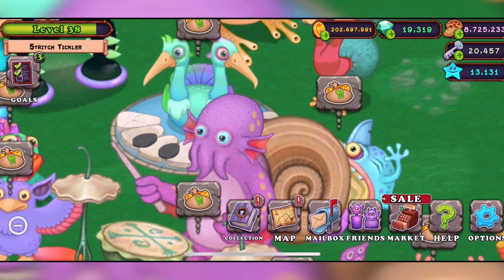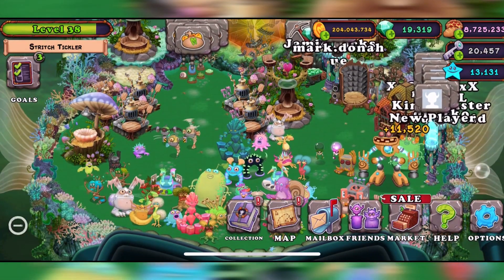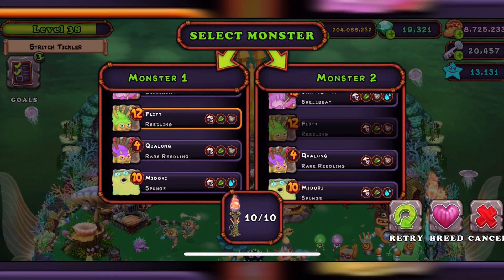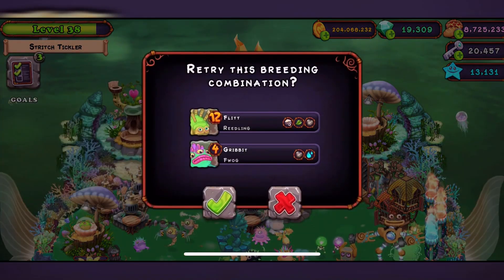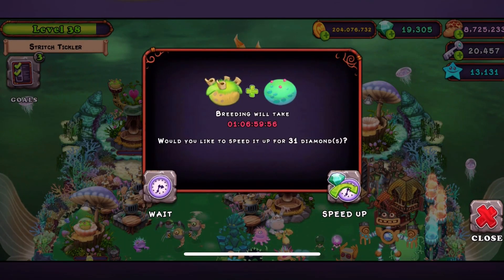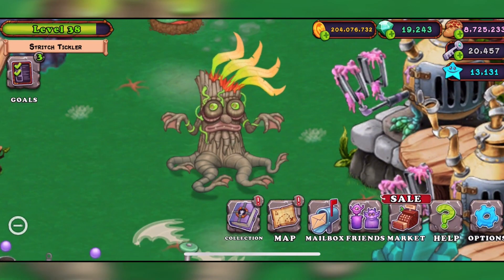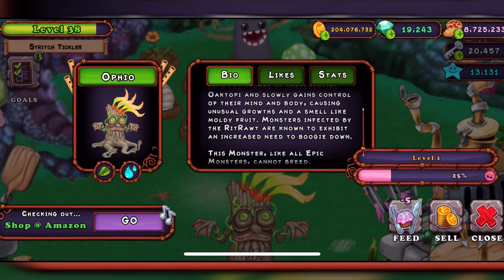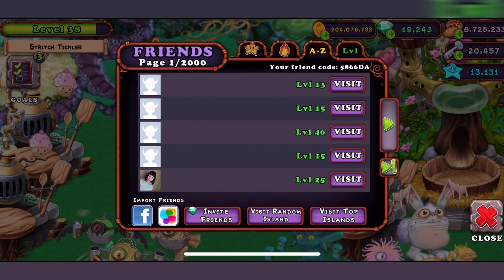How to Breed Epic Oaktopus (Water Island) | My Singing Monsters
This time on the Water ISLAND breeding this epic monster. Another New Epic, the Epic Oaktopus is available for breeding, and this is the combination that has been successful at breeding this amazing new monster on the Cold Island.